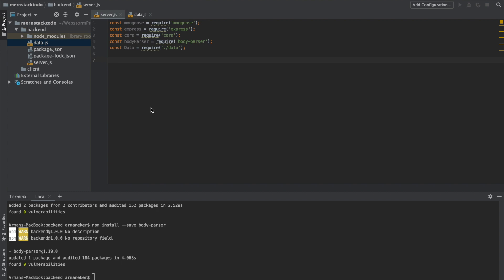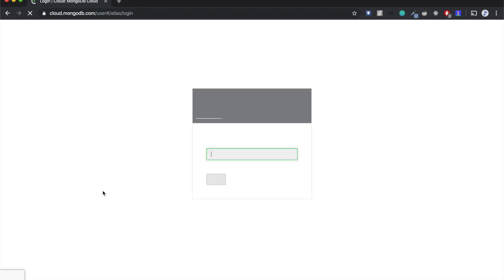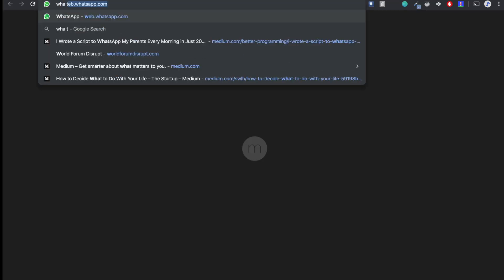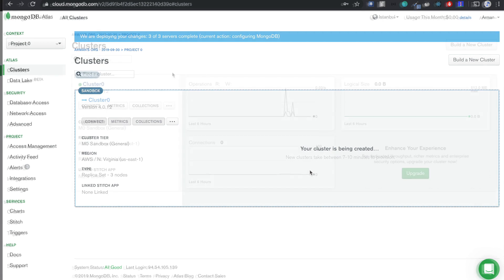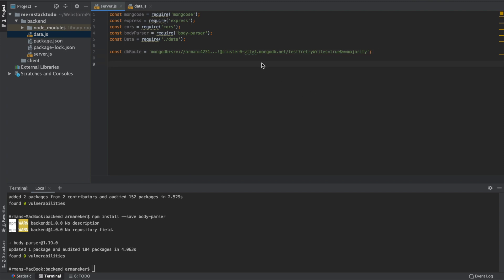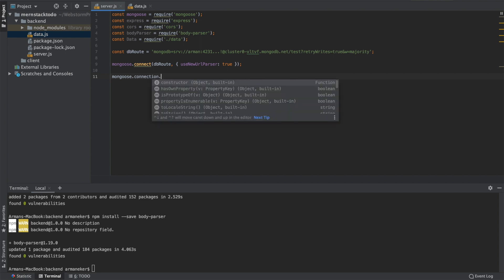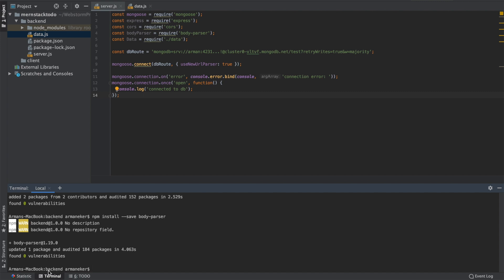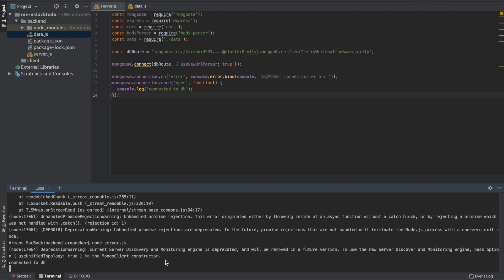How to connect to MongoDb Cloud using Mongoose library step by step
In this tutorial we are continuing to build our API backend side. After we installed necessary libraries now it's time to connect our backend to our MongoDb which is in mongodb cloud. This lecture will show you how to create your mongodb cluster and how to connect from our backend to MongoDb step by step. Enjoy!